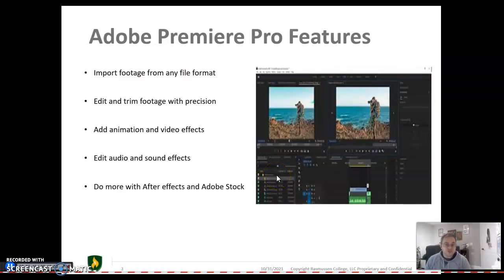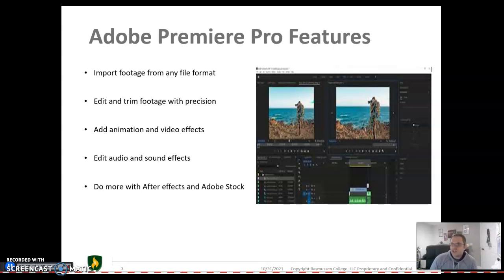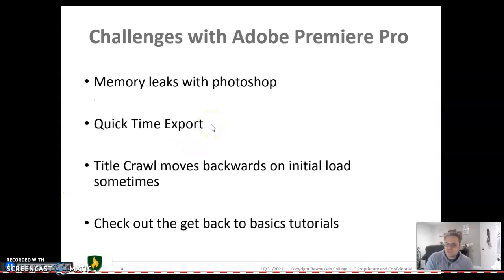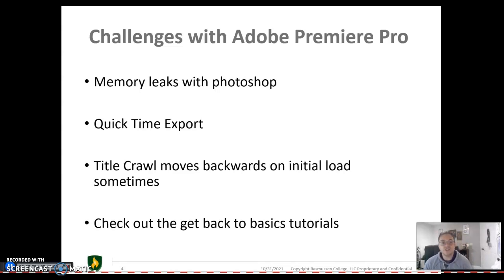AniCap_Fall21_Week5_Ann1